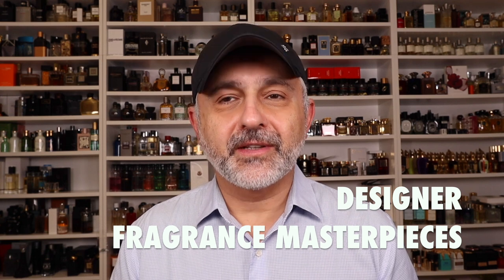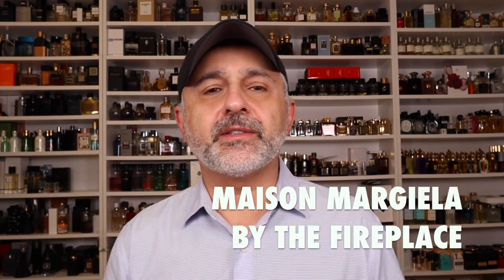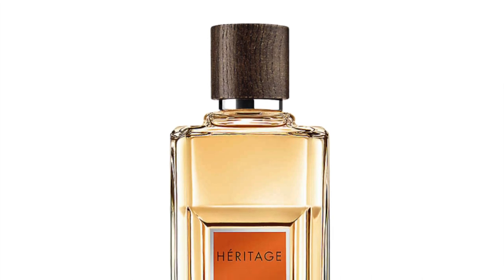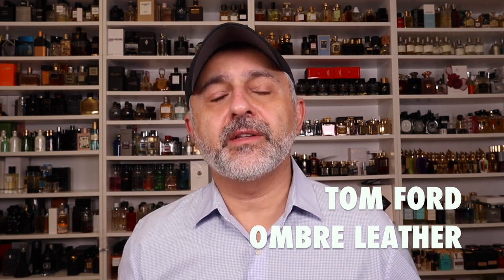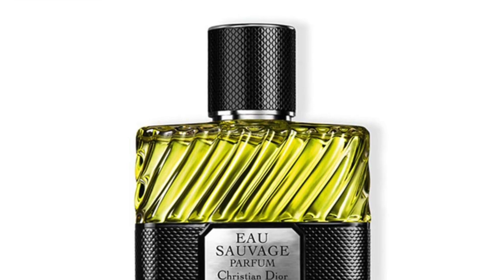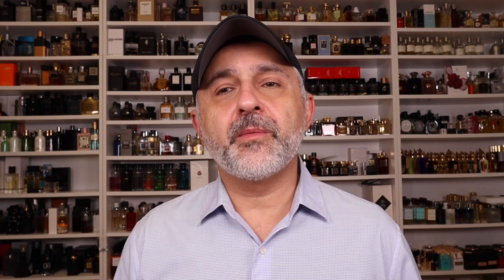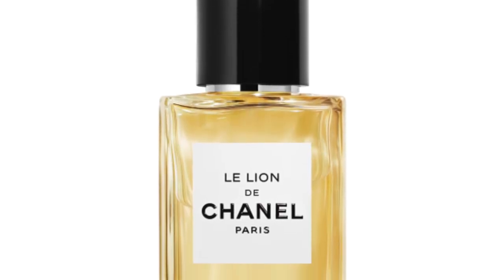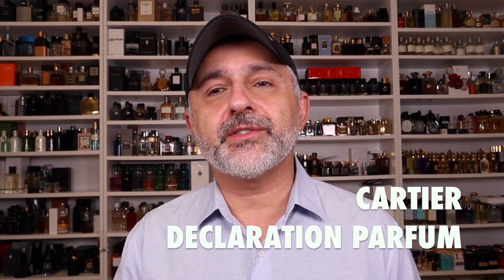DESIGNER MASTERPIECES | Favorite Designer Masterpiece Fragrances | Men's, Unisex Currently Selling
Finally my Designer Masterpieces video is live. It took me longer to put this video together compared to the Niche one from a month or so ago but I have my favorite Designer Fragrances that I would consider Masterpieces or the best of the best here on this list. The Fragrances are all currently selling so none of these are discontinued according to my knowledge. Also, these are either Male or Masculine targeted Fragrances or Unisex. Privates, Exclusifs in addition to Signature Designer collections. I hope you enjoy it. What are your Top 5 Designer Fragrance Masterpieces?

HERMES VOYAGE D'HERMES PARFUM Unisex
GUCCI GUILTY ABSOLUTE POUR HOMME Male
MAISON MARGIELA BY THE FIREPLACE Unisex
HERMES EQUIPAGE GERANIUM Male
LALIQUE ENCRE NOIRE A L'EXTREME Male
GUERLAIN HERITAGE Male
CARTIER PASHA DE CARTIER PARFUM Male
DIOR EAU SAUVAGE Male
TOM FORD OMBRE LEATHER Unisex
COSTUME NATIONAL HOMME PARFUM Male
at a Discount
CHANEL COROMANDEL Unisex
DIOR EAU SAUVAGE PARFUM Male
TOM FORD NOIR DE NOIR Unisex
DIOR FAHRENHEIT LE PARFUM Male
BENTLEY FOR MEN INTENSE Male
GUERLAIN BOIS MYSTERIEUX Unisex
TOM FORD TOBACCO VANILLE Unisex
DIOR FEVE DELICIEUSE Unisex
CHANEL LE LION Unisex
DIOR HOMME PARFUM Male

BONUS: CARTIER DECLARATION PARFUM
TOM FORD OUD WOOD Unisex
CARON POUR UN HOMME DE CARON Male
LOUIS VUITTON OMBRE NOMADE Unisex
HERMES TERRE D'HERMES PARFUM Male
DIOR VANILLA DIORAMA Unisex

The Designer Masterpiece Fragrances featured in today's video were all purchased by me for reviews and videos on my YouTube Channel. The views and opinions for Designer Masterpiece Fragrances featured in today's video are all my own. If you're curious to try Designer Masterpiece Fragrances featured in today's video please buy or obtain samples/decants prior to purchasing a full bottle. Fragrances I like you might not like and vice versa, so I cannot guarantee you will react to the Fragrances I discuss on the channel as I have.